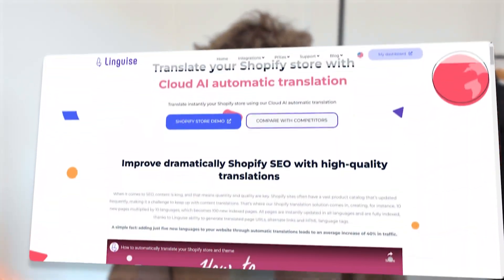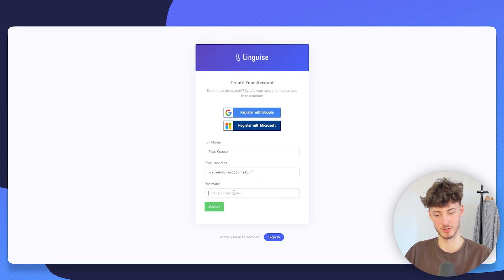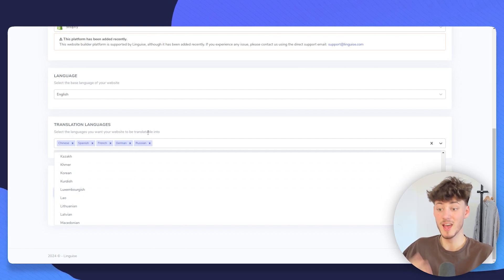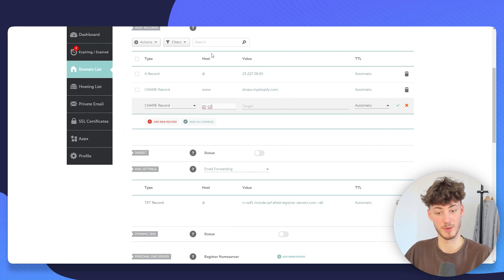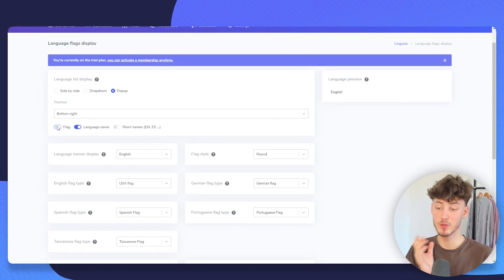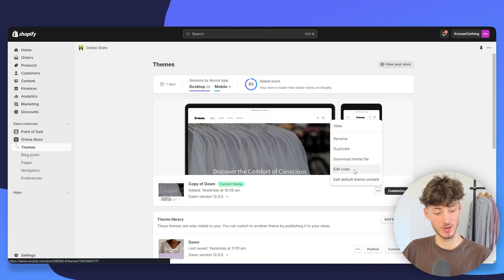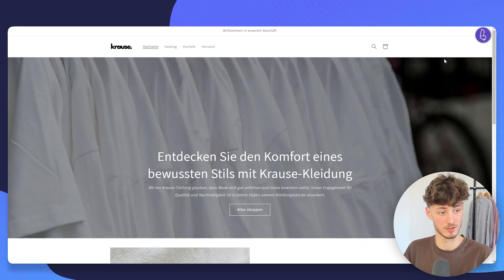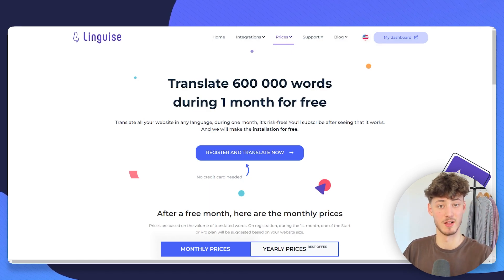Shopify Multilingual Store Setup (Linguise Tutorial 2025)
In this Linguise Tutorial, I will show you How To Set Up A Multilingual Shopify Store which allows you to have multiple languages for your Shopify Store which can improve your conversion rate as well as the overall reach of your Store.